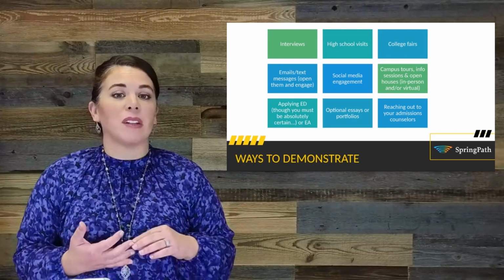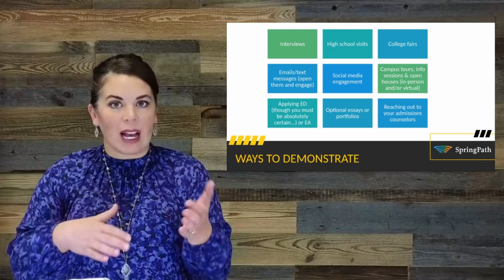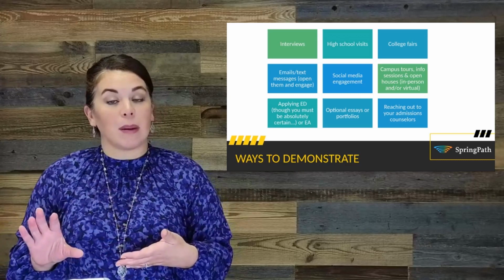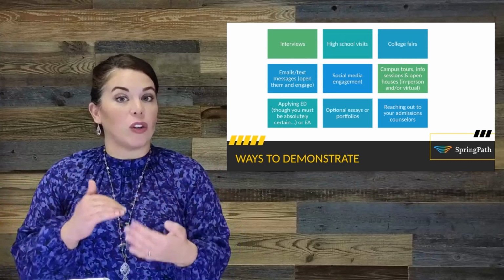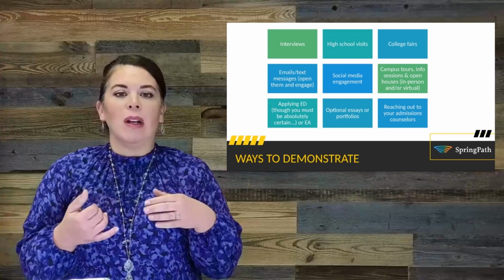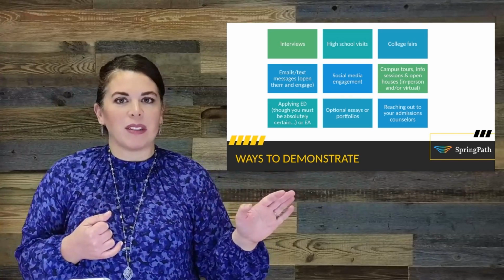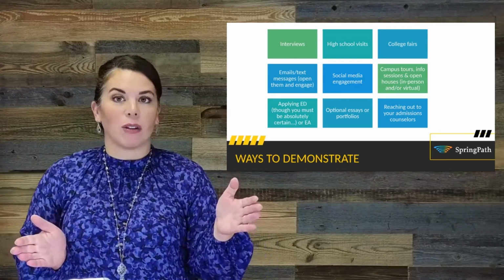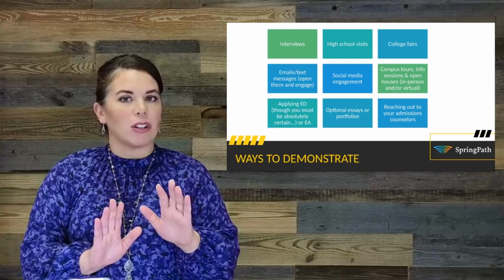Success Track 3 Episode 5: Demonstrating Interest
This session covers the concept of demonstrated interest. What does it mean? Do all colleges track interest? How can I engage? Learn how to give yourself a potential advantage in the admissions process.